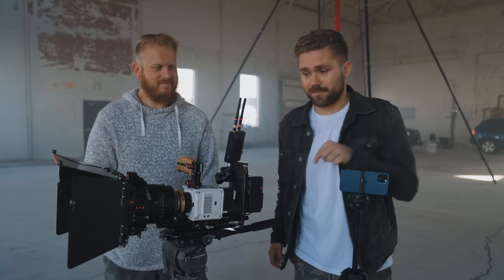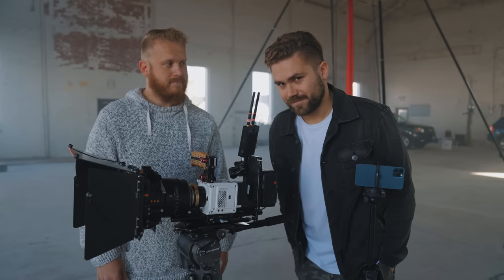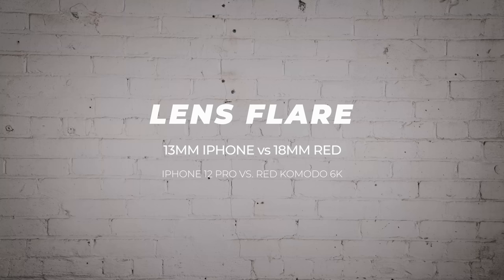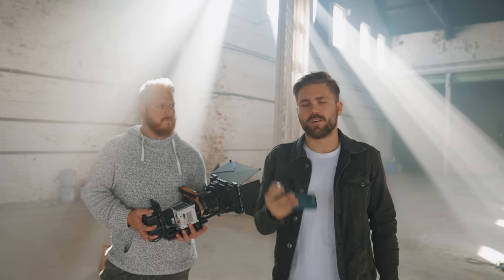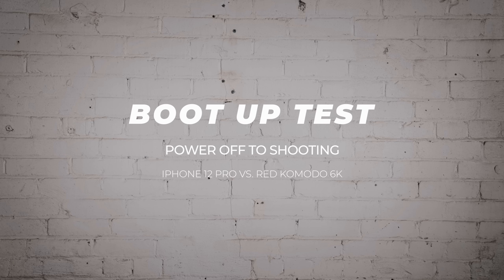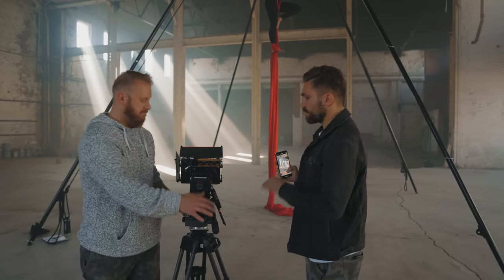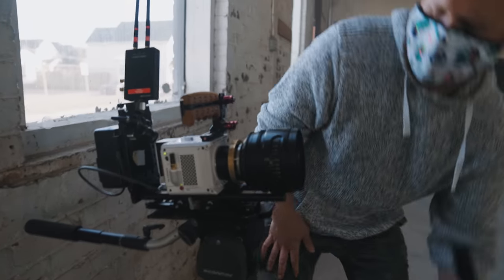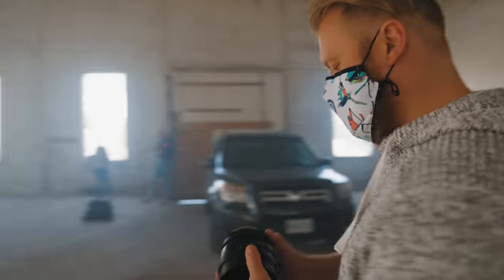iPhone 12 Pro VS $40,000 CINEMA CAMERA | B-Roll Camera Test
Comparing the iPhone 12 Pro against the Red Komodo 6k. The results are surprising!

Checkout the studio 🎬 THIS VIDEO WAS COLORED USING MY “PUNCHY VIBES” LUT